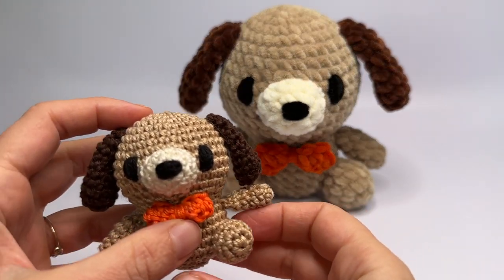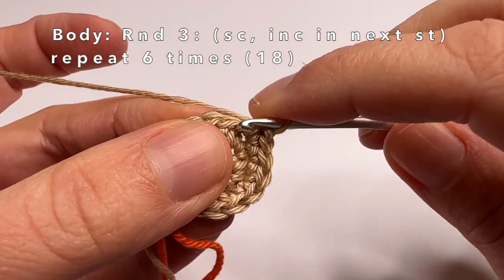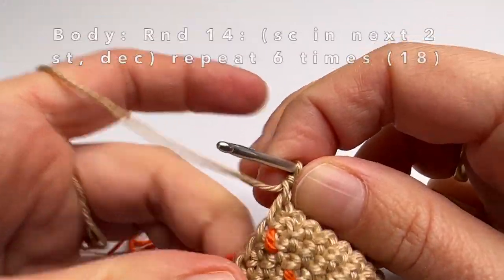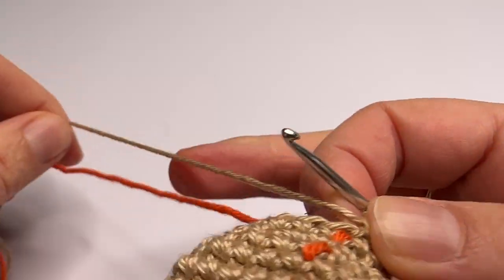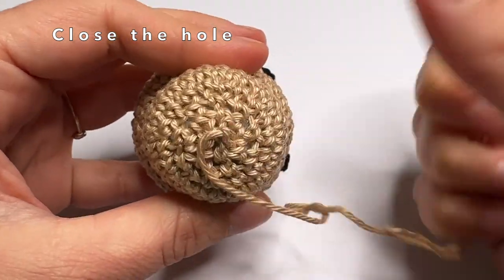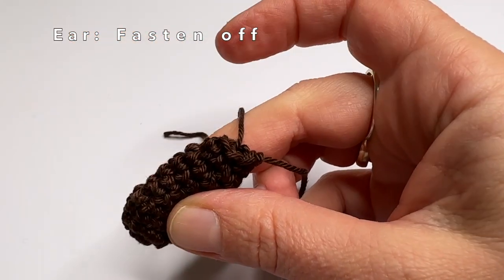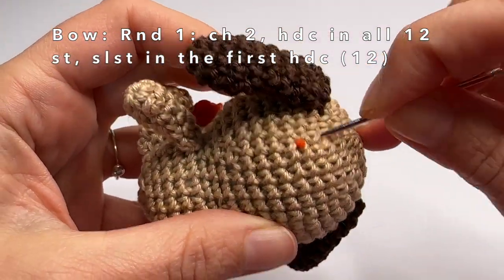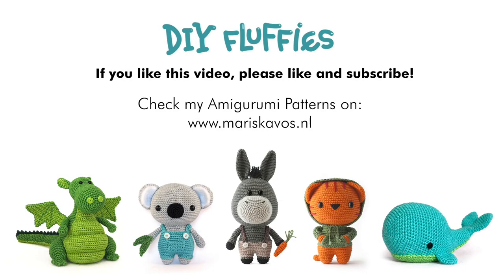Casper the Dog Crochet video tutorial - easy free Amigurumi pattern for beginners - English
This full step by step video tutorial will show you how to crochet this very cute dog plush to animal. Also suitable for beginners. Easy and fast to make dog crochet project by DIY Fluffies. The video has tips and tricks for plush yarn included.

00:00 Intro
01:10 Body
27:43 Snout
34:25 Ears
43:54 Legs
53:26 Arms
59:21 Tail

Dutch version of this video:  soon